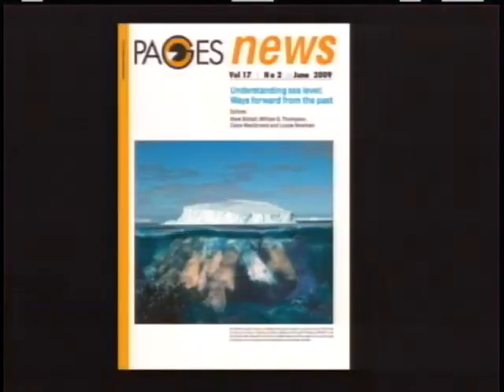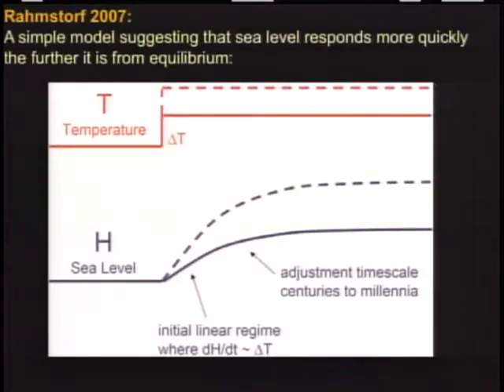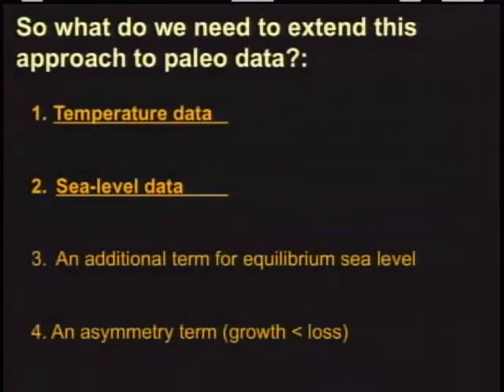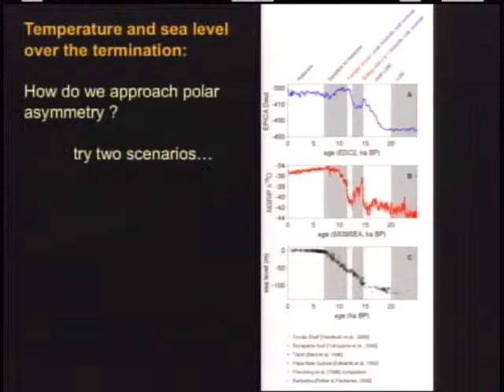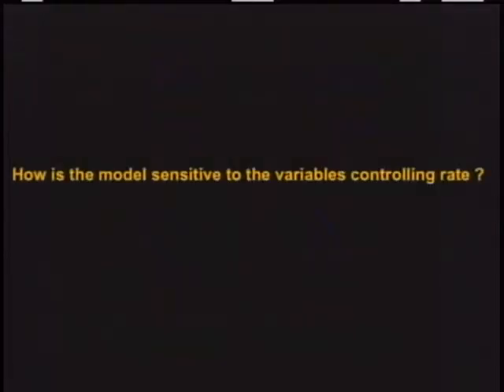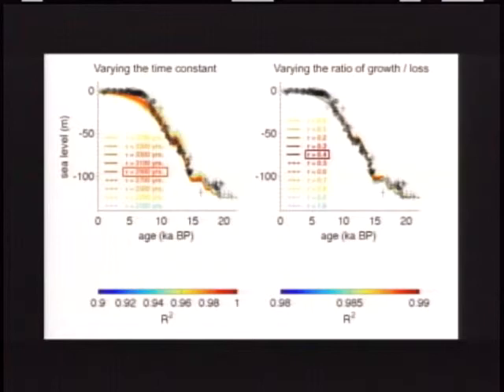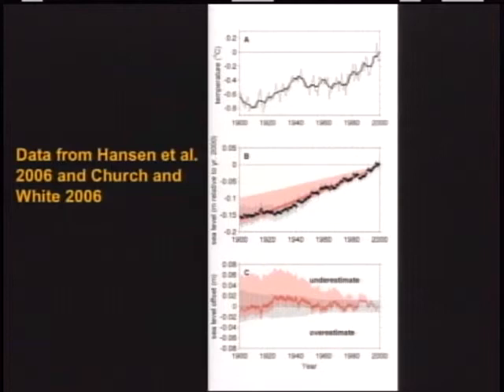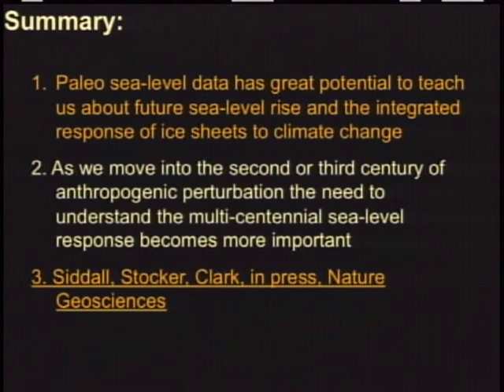PAGES OSM 2009 - Session 11.4 - Siddall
Mark Siddall — University of Bristol, UK
"Scaling future sea-level change: Lessons from the termination".